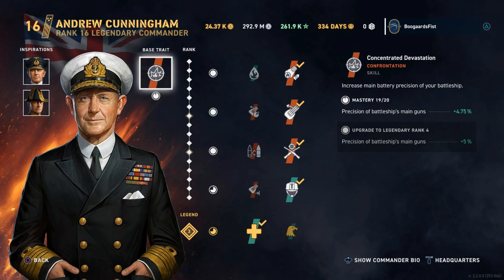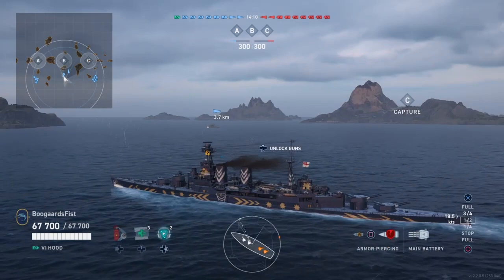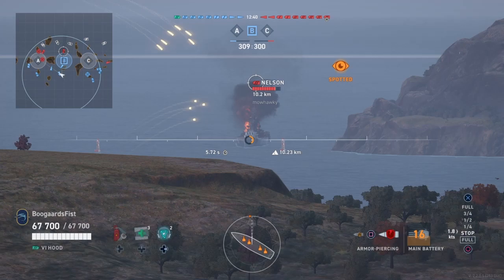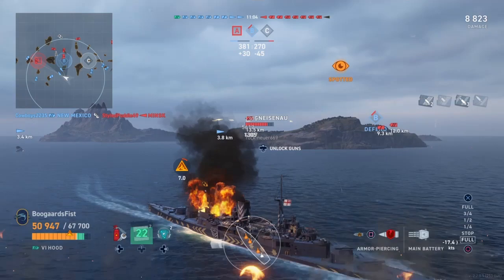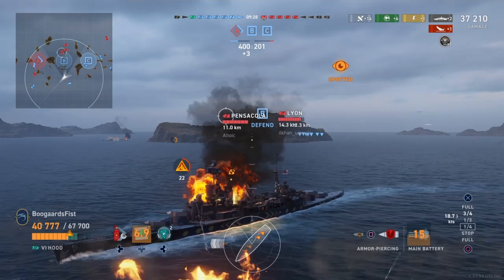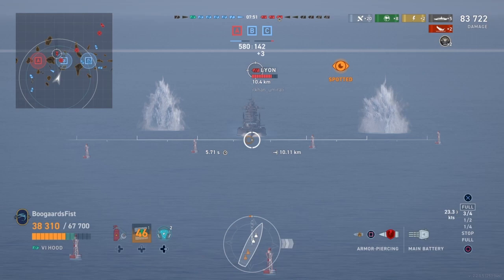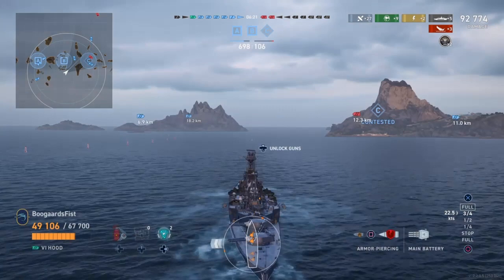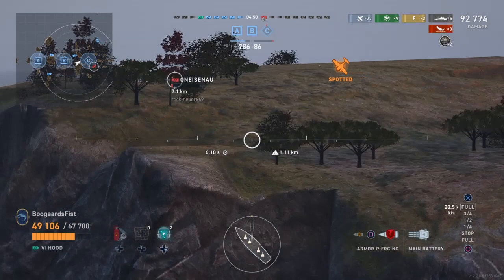What to do in a Battleship | World of Warships Legends PS4 Xbox1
Focusing on battleship target selection, how to play battleships and overall strategy in a British Battleship Hood in World of Warships Legends (WoWs Legends) available on PS4 and XBox 1.